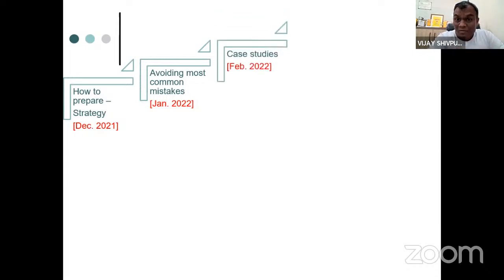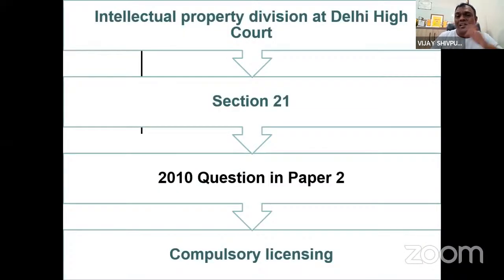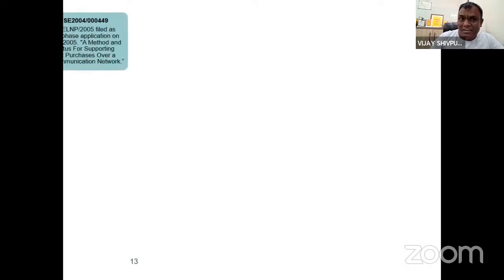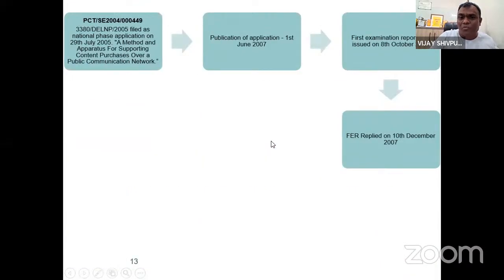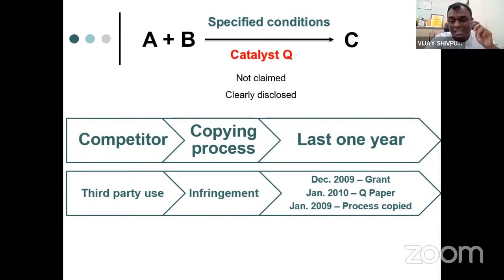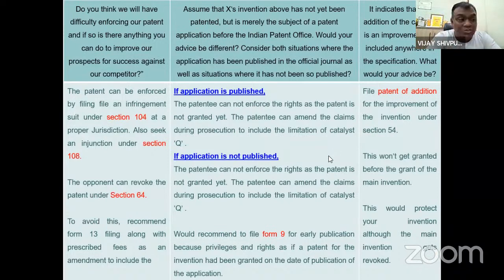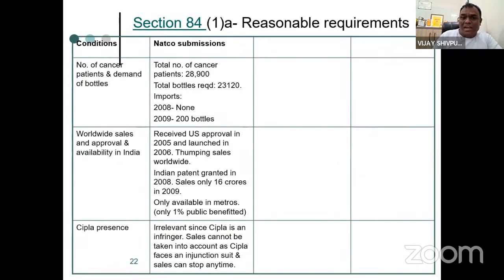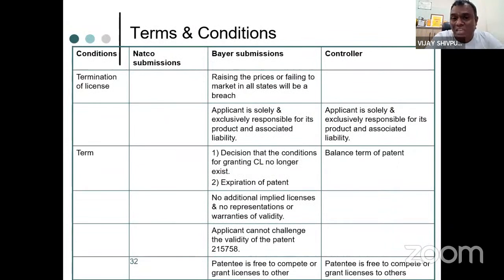Patent agent exam Preparation 2022 – Important case studies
Webinar 3